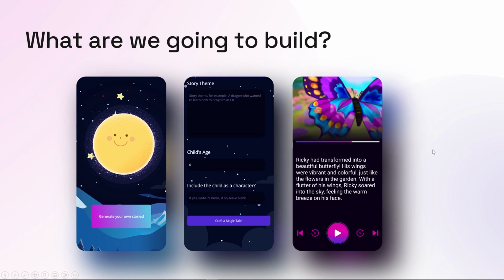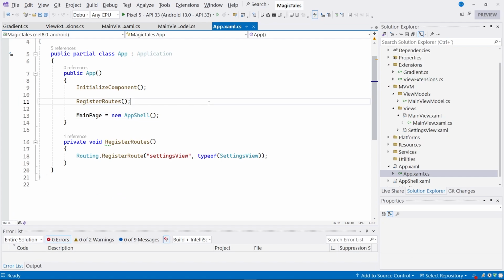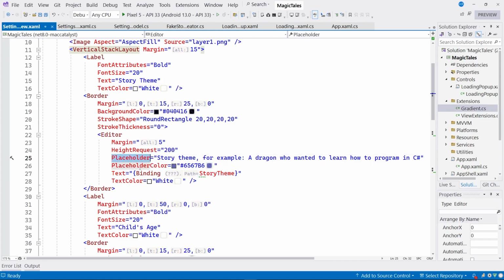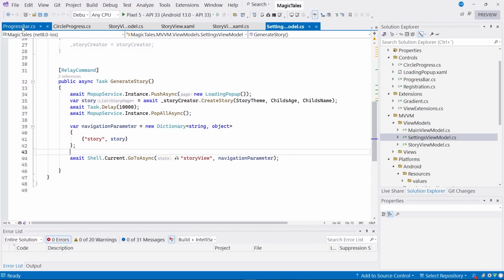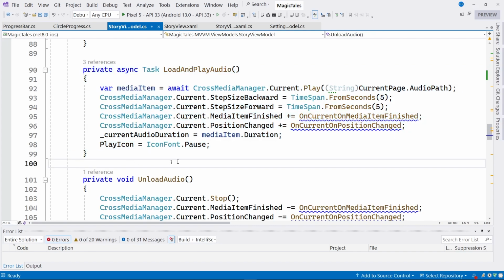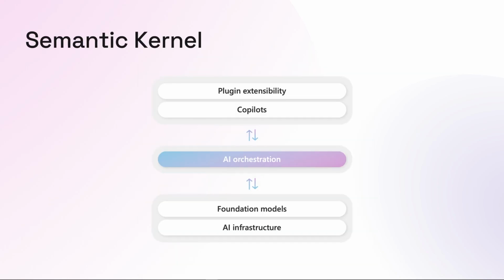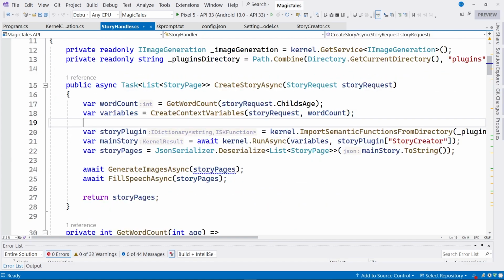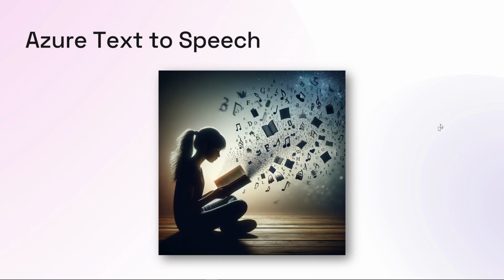.NET MAUI + Azure: Magic in Children's Stories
This is the session I gave at .NET CONF 2023, in which I talked about how to create an amazing application in .NET MAUI, using Azure Smart Services and Text-to-Speech.